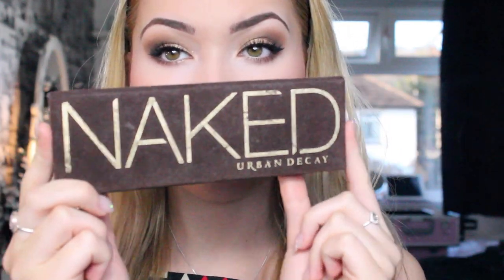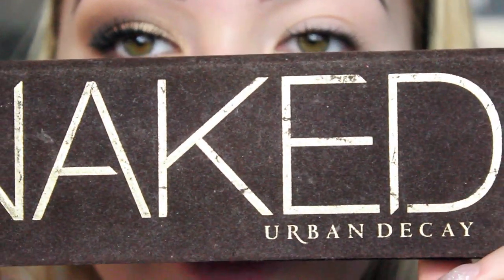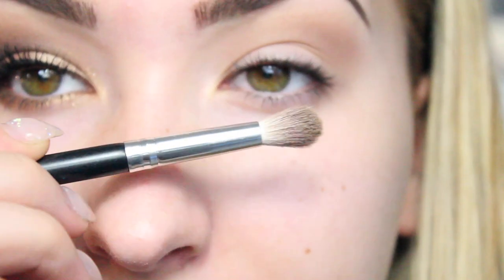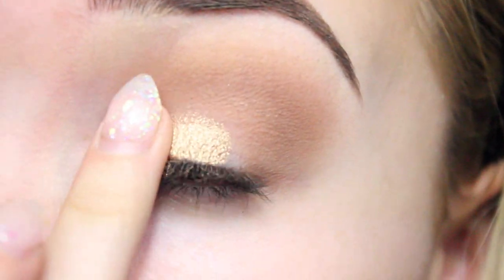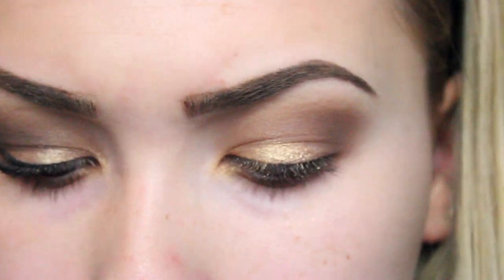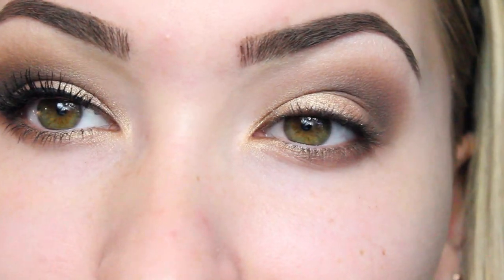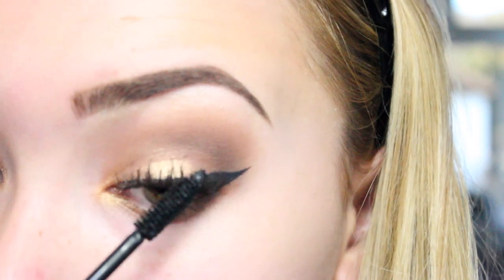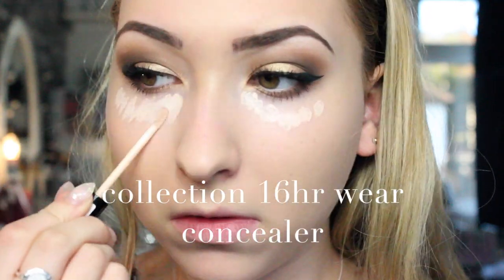Naked Palette Tutorial | karyn cole♡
Let me Know down below if you want this to be s series as I think it would be fun to do a look from all the naked palettes!